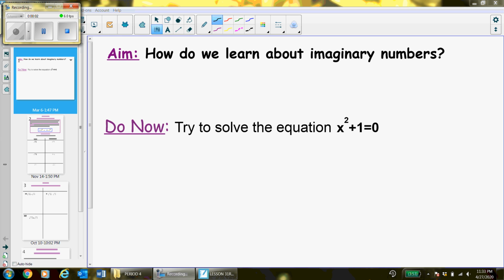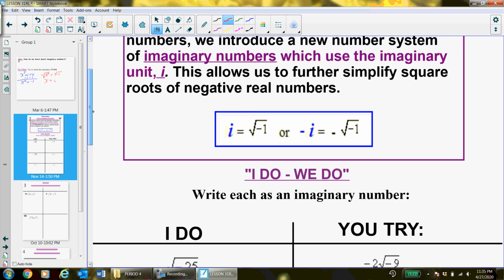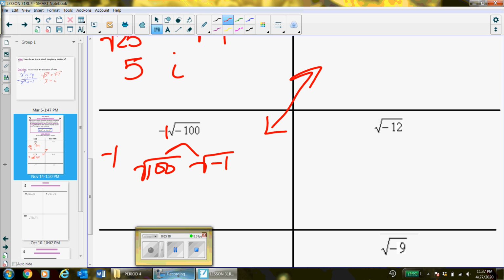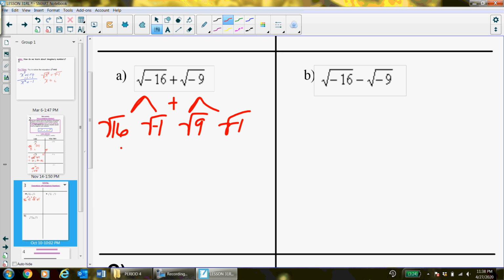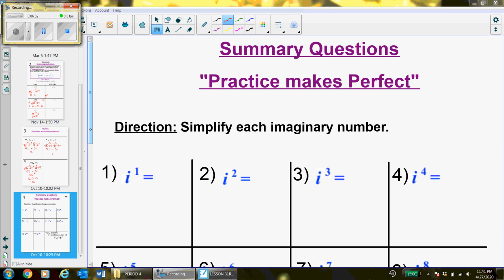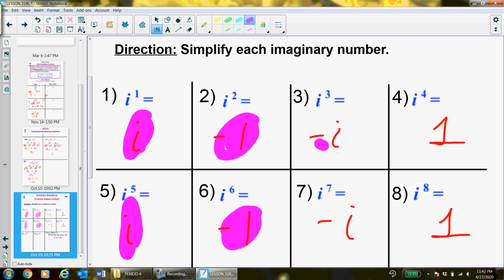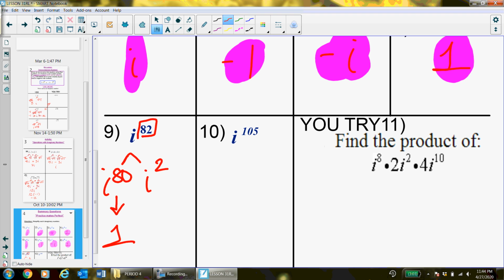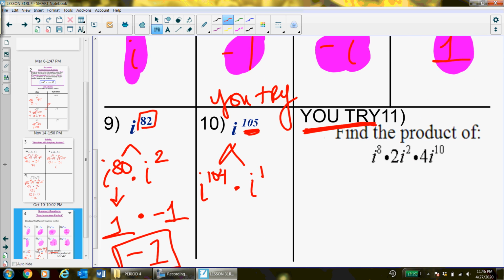LESSON 31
There are 5 you try questions in this video for you to complete.